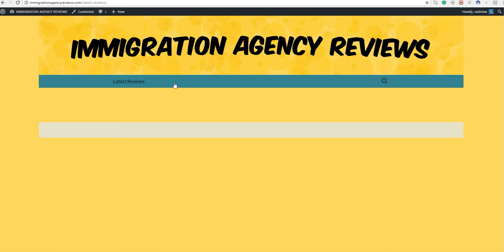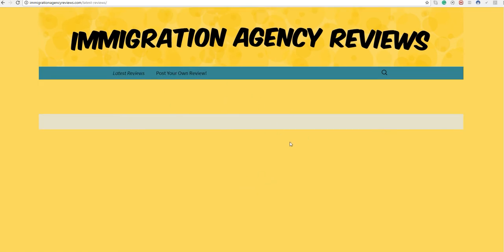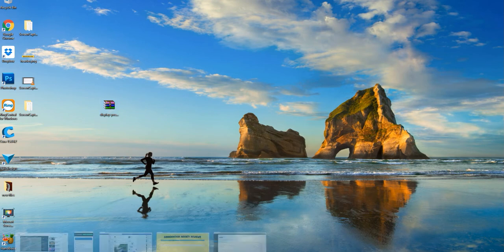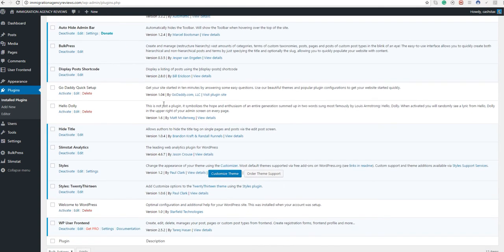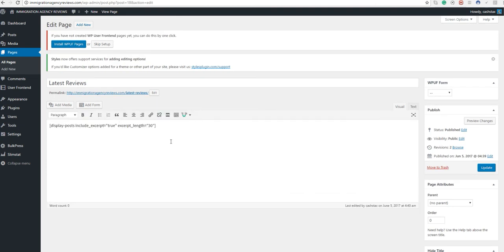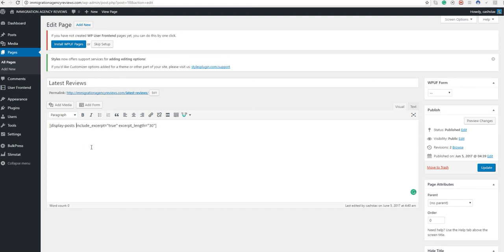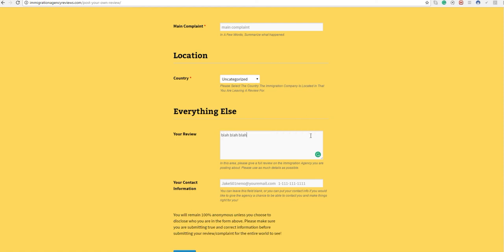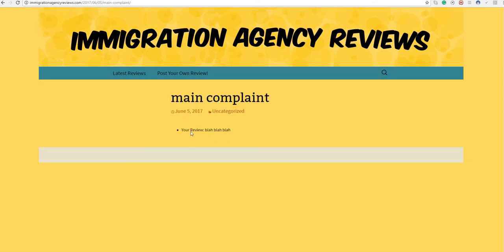How To Show Posts On Pages In Wordpress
Here I show you how you can make certain posts of your choice show up in a list on specific pages that you choose! In this video we use shortcodes to accomplish our task!